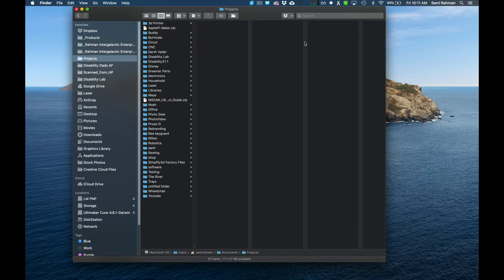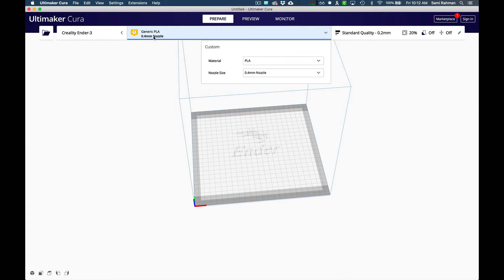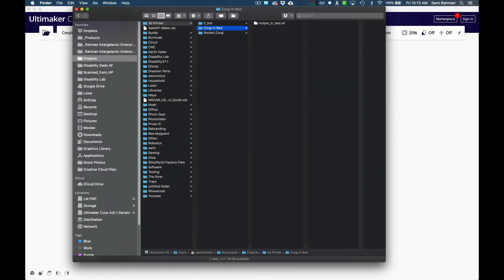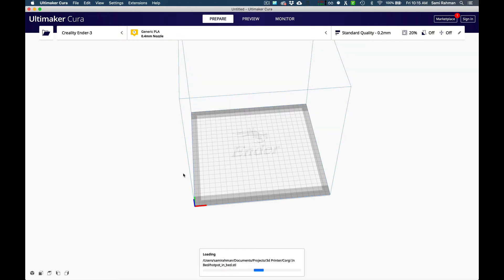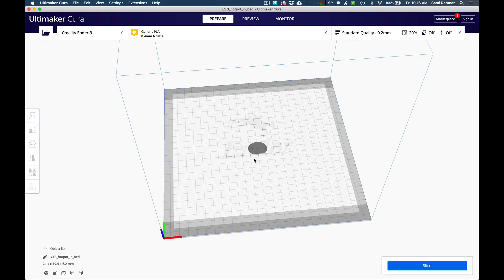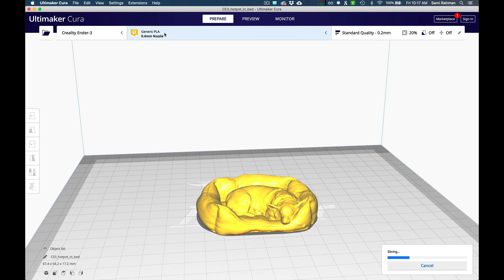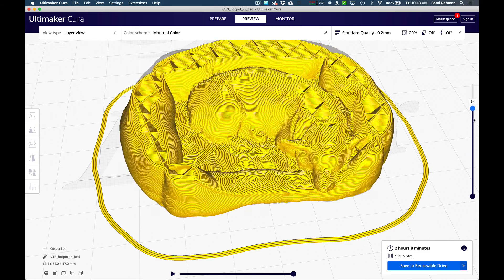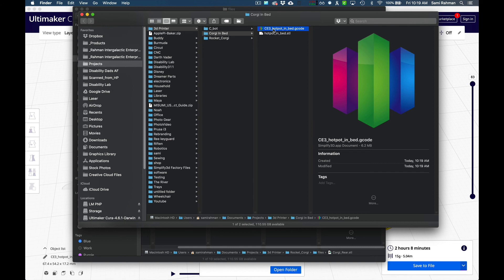How to use Cura to create print files for your 3d Printer